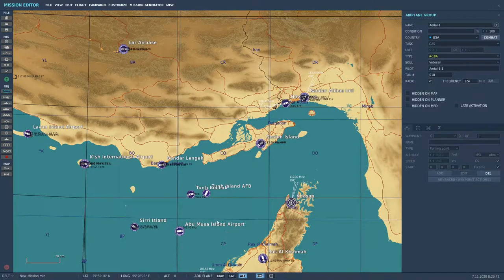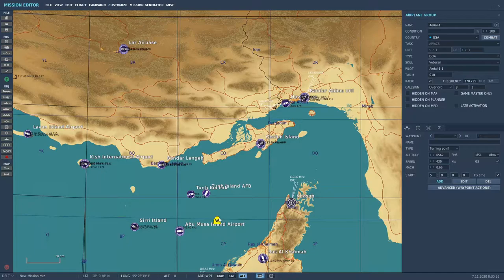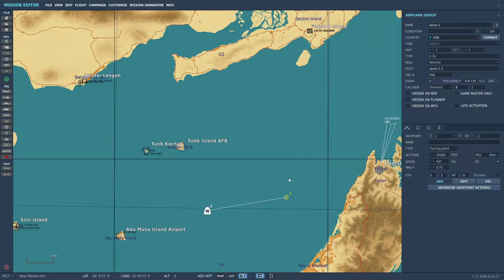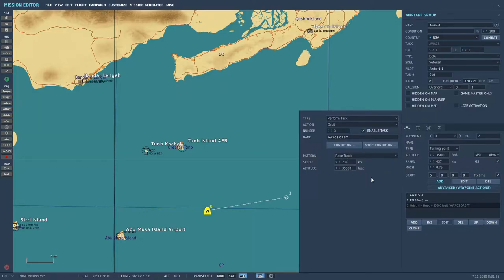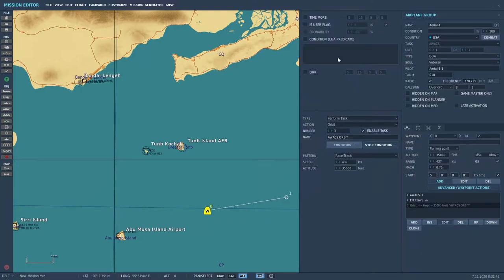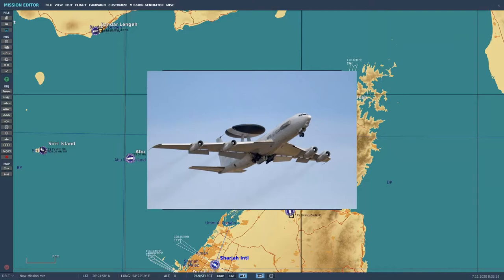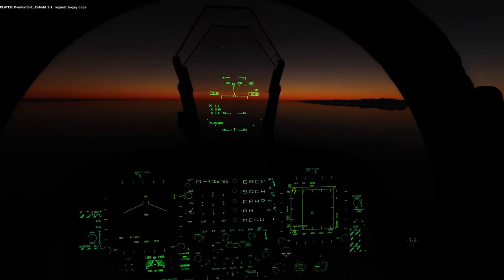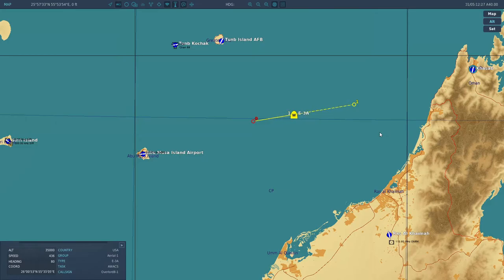How to Set Up an AWACS - Mission Editor Tips with Sedlo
In this quick and dirty tutorial, I'll show you how to set up an AWACS for your DCS missions, including how to set up the orbit, altitude and frequencies.